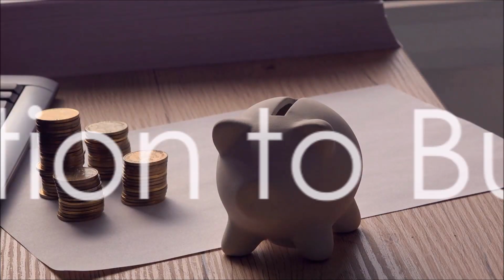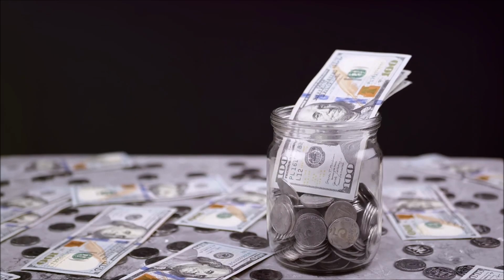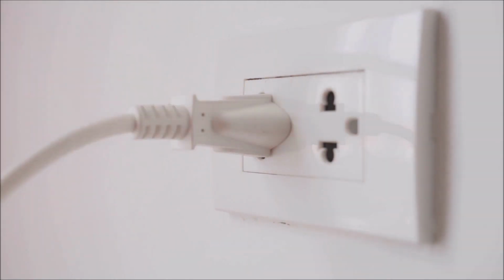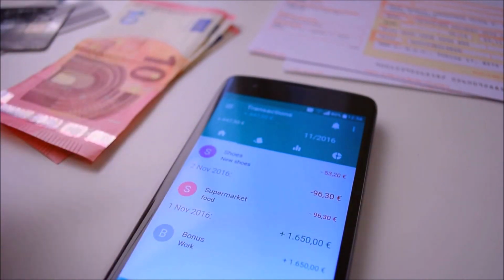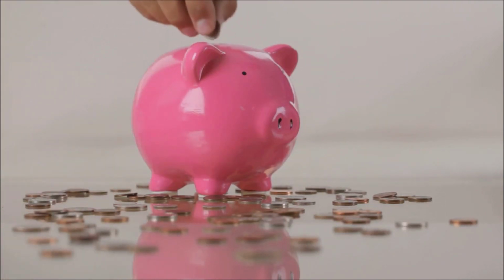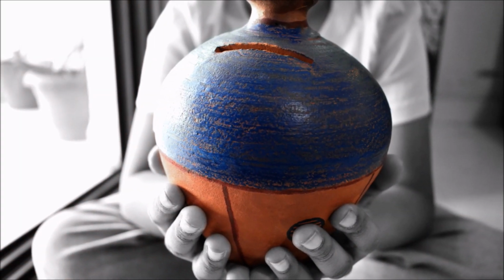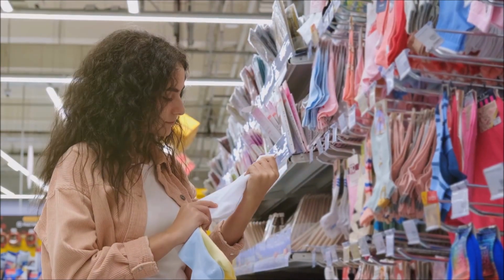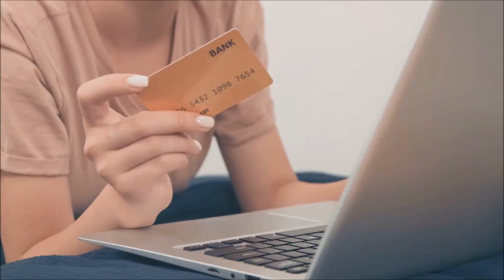Budget Tips for Saving and Spending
Dive into the world of personal finance and share tips for budgeting, saving, and wise spending. Whether you're just starting out or looking to improve your financial habits, this video offers advice that anyone can benefit from. Explore practical strategies and tools to help you take control of your money and achieve your financial goals.